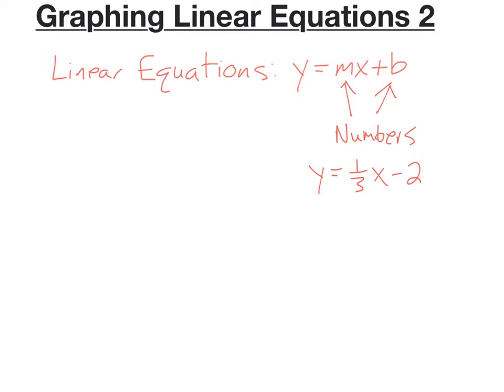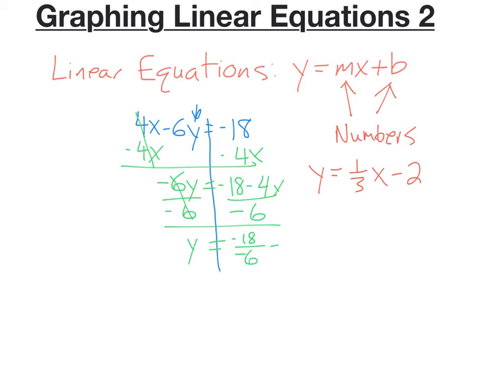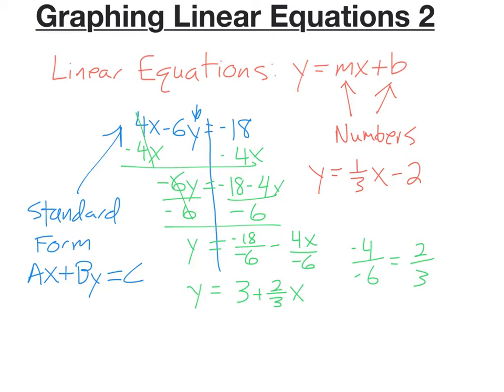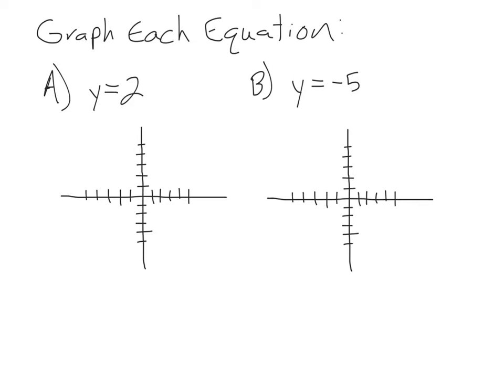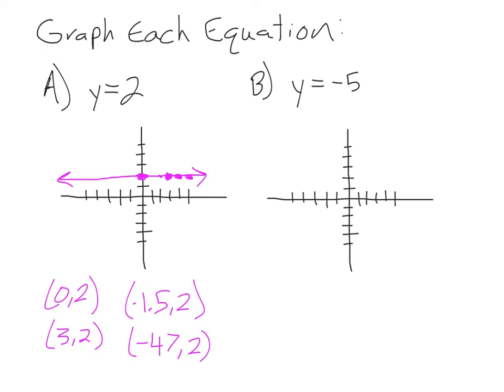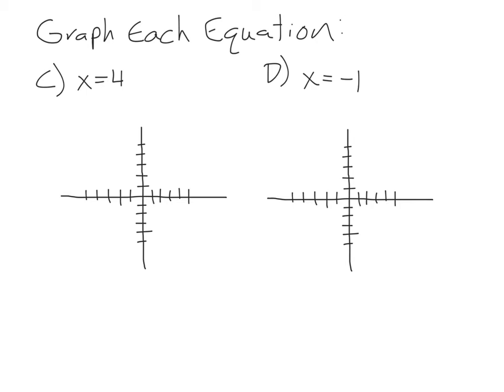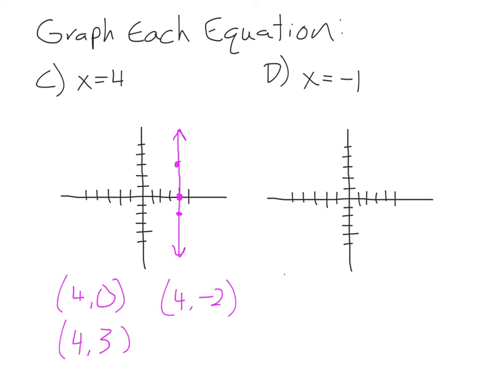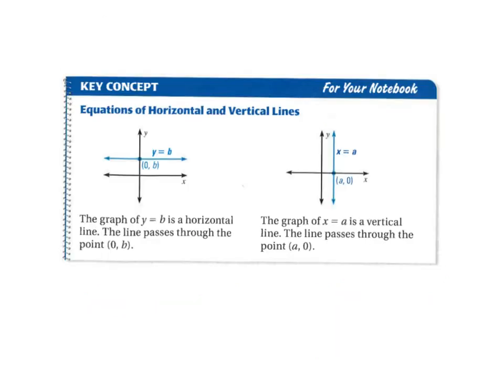Graphing Linear Equations 2